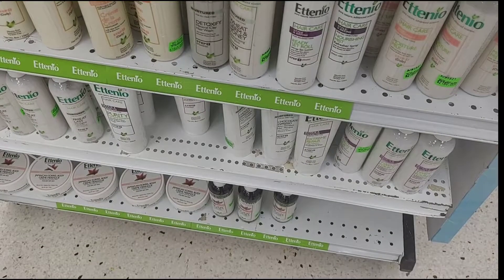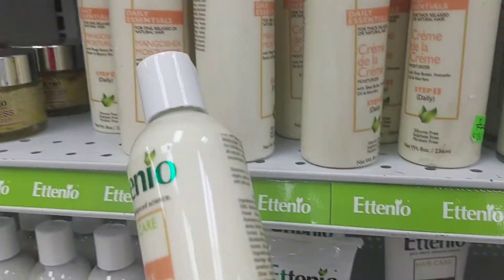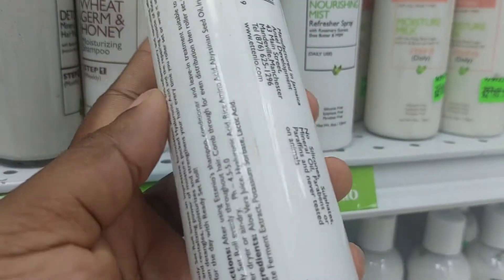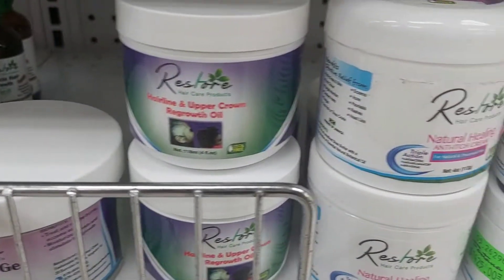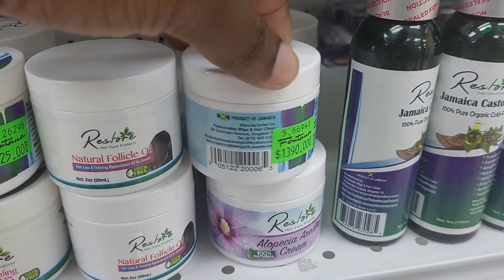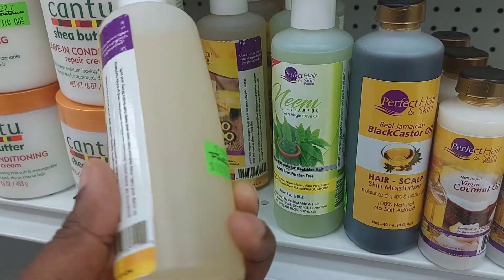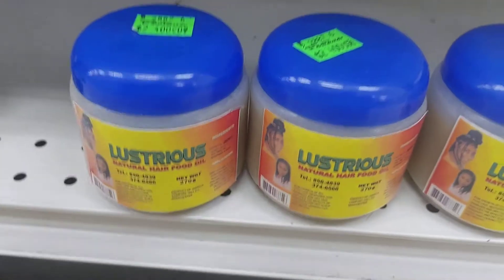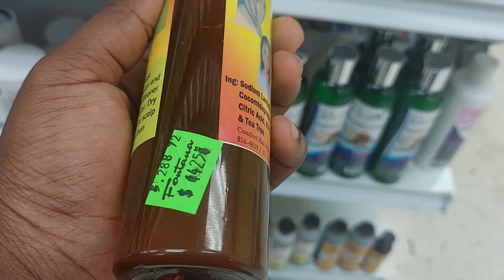More Jamaican Owned Hair Products| Window Shopping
Today's video highlights Jamaican owned hair care products.

*Must be located in Jamaica (shipping purposes)

First Prize: A Bottle of Herboo Botanicals's dual shampoo and conditioner

Second Prize: $1000 Digicel/Flow credit